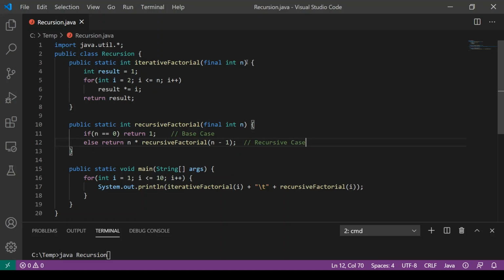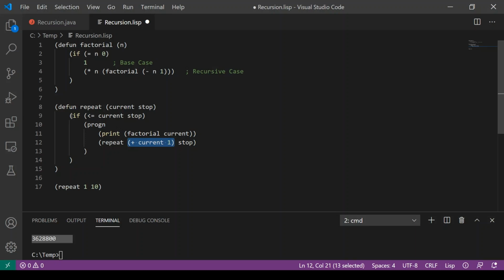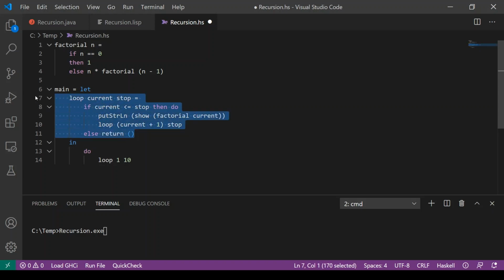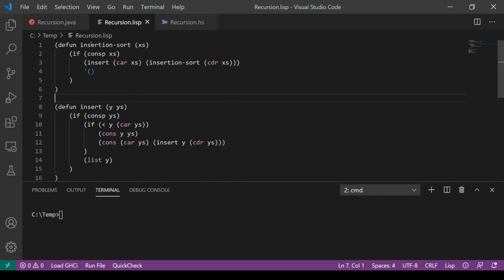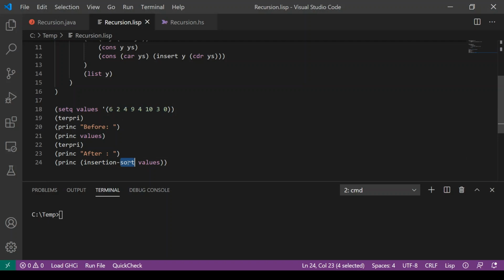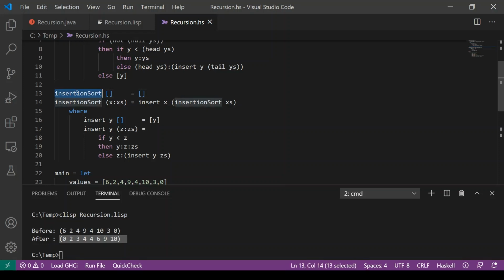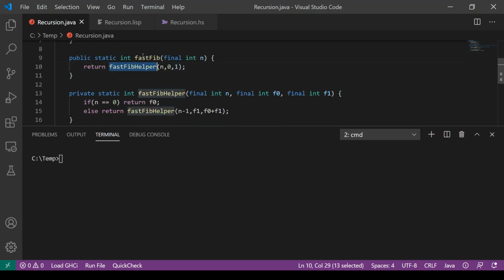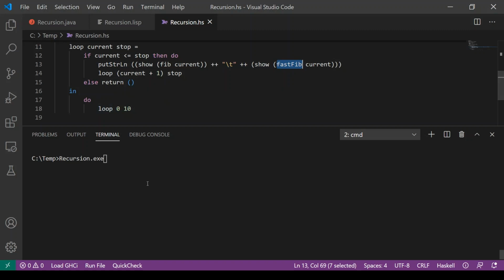Pure Functional Programming: Stateless Recursion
Functional programming relies on recursion rather than loop-based iteration, and pure functional programming style means never modifying variable values. Such computations are state-less. This video provides examples of recursion in several languages. Java examples are used to demonstrate that functional programming style can be used even in object-oriented or imperative languages. Then examples are provided in Common Lisp and Haskell. The specific examples demonstrated are factorial, insertion sort, and the Fibonacci sequence (computed both naively, and efficiently).